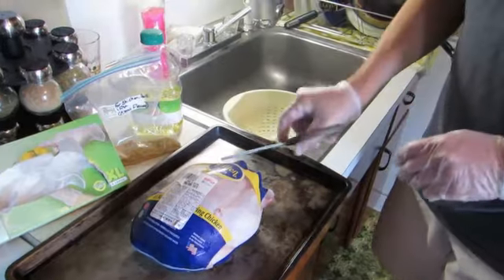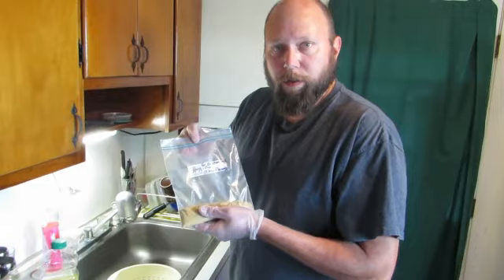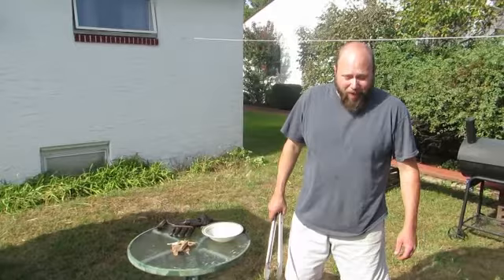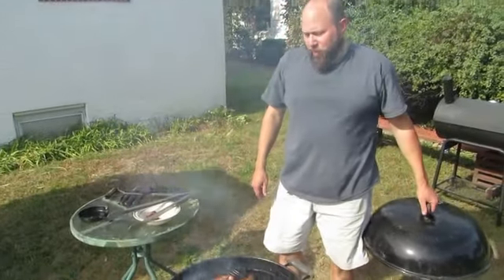Citrus rubbed spatchcock chicken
I mention Melissa Whitt many times as she is the lovely person who
shipped her own personal rubs to me and they are awesome. However I
cannot find her channel at this time. I sure do hope that I am an idiot
and looked in the wrong place to get a link. I also do hope she is
well. Much love to Melissa and Rob Whitt from the Lumberjacks.